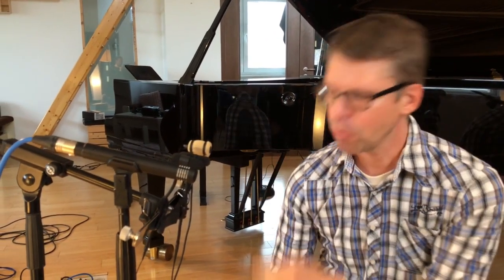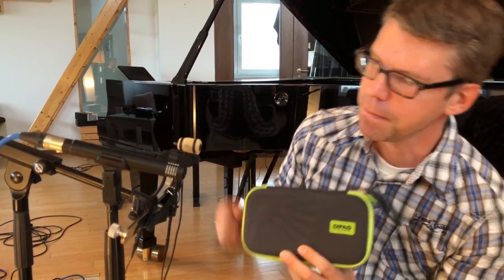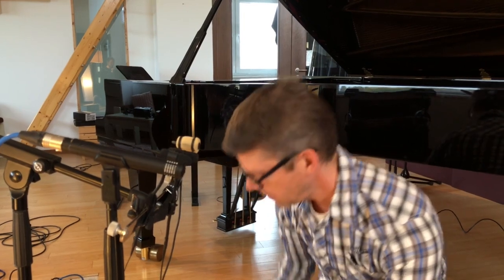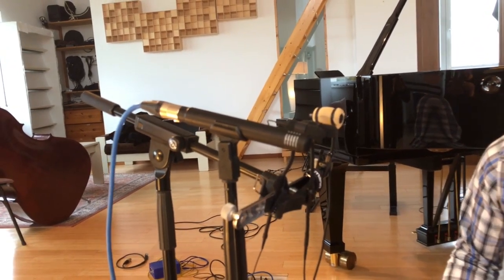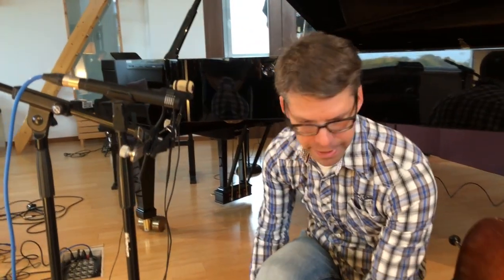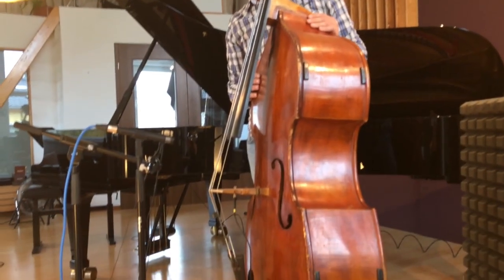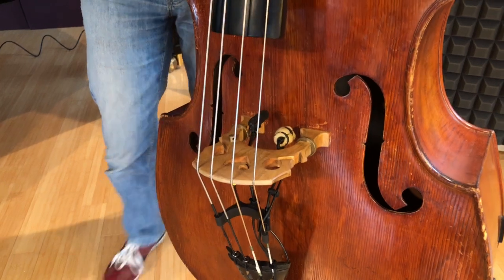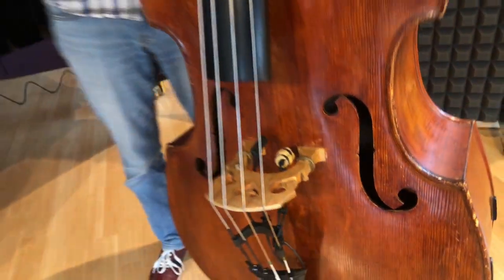Recording Double Bass With Clip Microphones (DPA, Ovid, Audio Technica)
UPDATE 2020: I have a new video about clip microphones please also check it out:

Listen to three different clip mics: Audio-Technica ATM-35, DPA 4099, Ovid CC-100.

For a first test I placed them in a typical studio recording position. And I also added a small diaphragm condenser mic, the AT 4041 for comparison.

There are strange high frequency noises/artifacts, these come from the freeware video editor that I used, and not from the mics! I will have to get a better video editor.

Bass player: Hervé Jeanne
Studio: D Room Recording Studio - Hannover - Germany
Camera: Peter Schwebs - thanks Peter!!